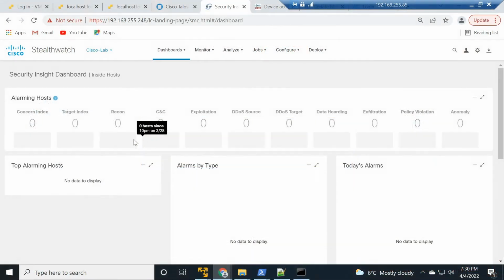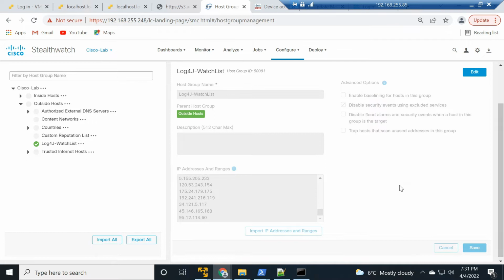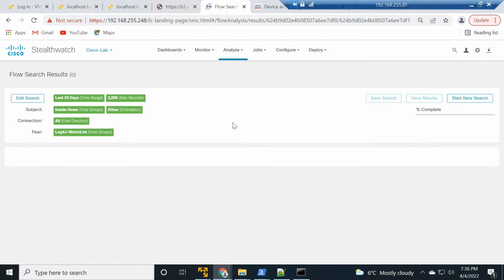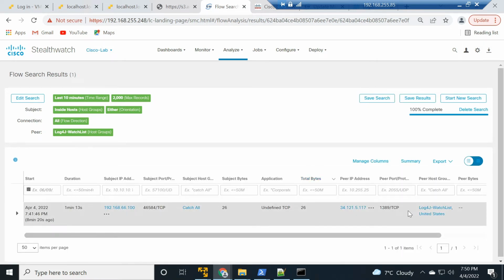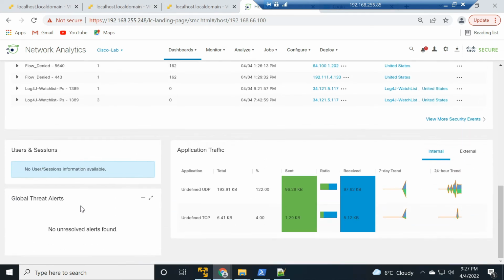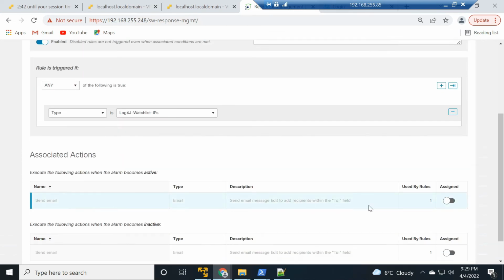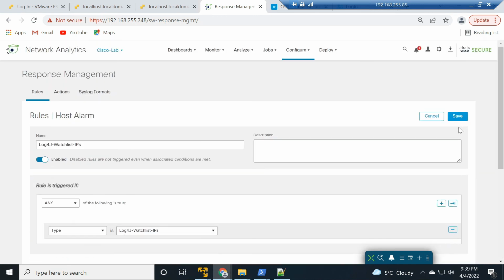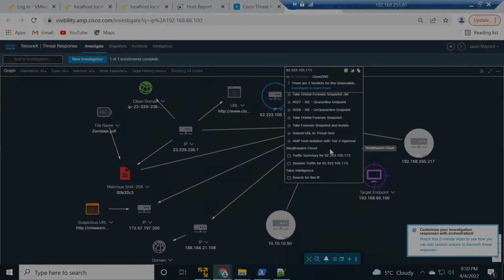Cisco Security and Log4j: Cisco Secure Network Analytics Focused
Cisco Secure Network Analytics: Log4j caused another year end disaster for defenders with yet another vulnerability that hits just before Christmas impacting millions of devices. We will quickly showcase how Cisco Secure Network Analytics could help detect and prioritize this threat.

In this session we will revisit this threat and the opportunity that defenders have building a layered defensive posture when patching is not feasible. This session will be hands on showing the threat being realized without defensive capabilities and then we will advance our controls while validating the results leveraging the Cisco Security stack of capabilities. Layers matter and this will highlight that value while significantly reducing risk – proven with focused outcomes. This will also prepare you for future vulnerabilities and overall risk mitigation leveraging everything in the defenders tool box